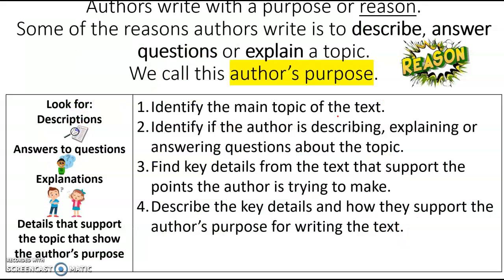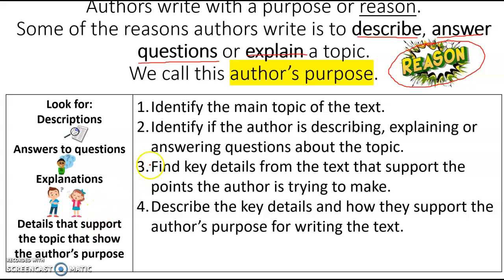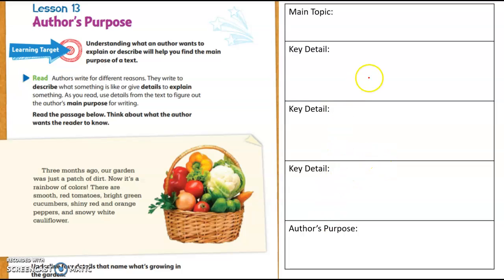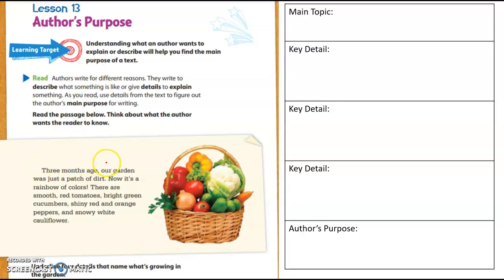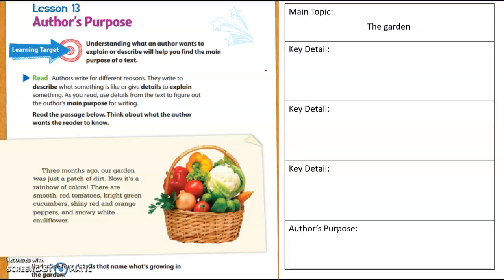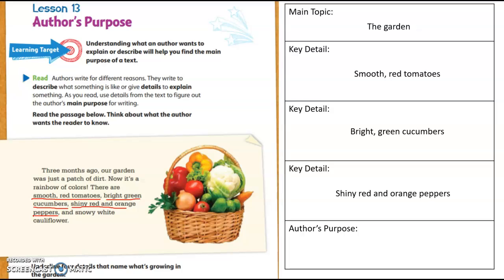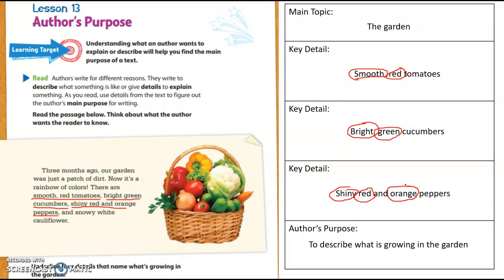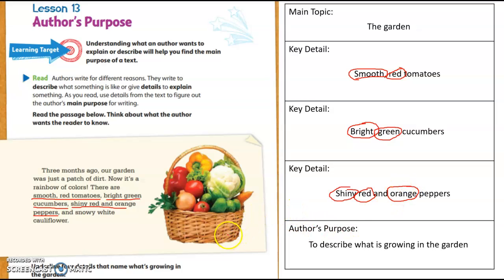Author's Purpose Intro-2nd Grade